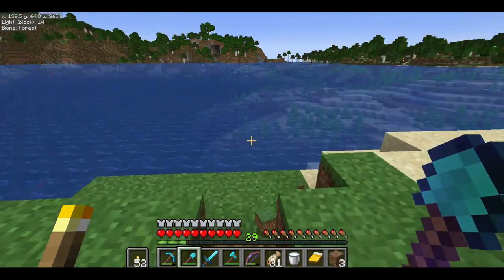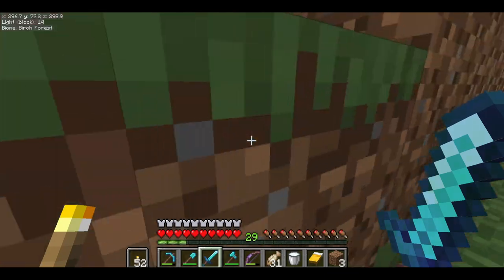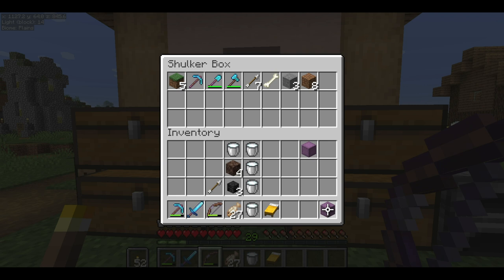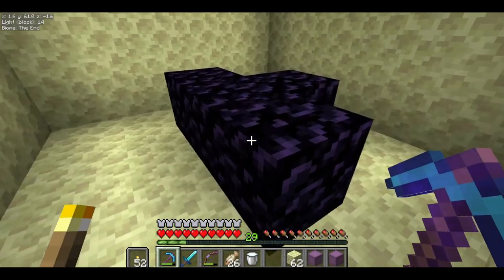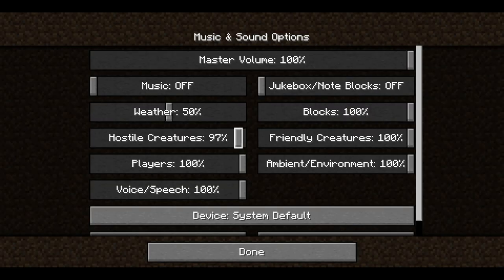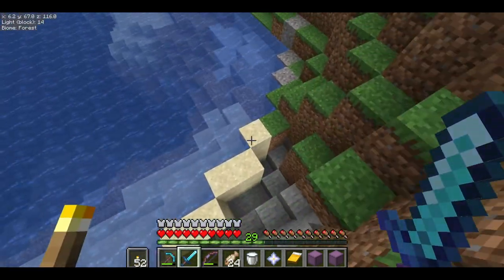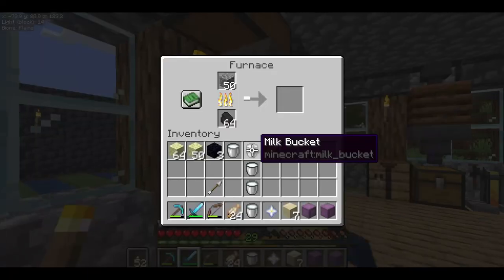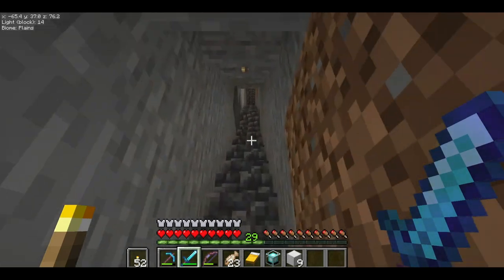SWJ Ep 28: Finishing The Outer Edge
Hey everyone! In this episode, we defeated The Wither doing a technique from Hermitcraft, and got a Tier 4 Beacon. We also finished the outer edge of our Underground Base. I hope you all enjoy the episode.

Next episode: Raiding A Woodland Mansion